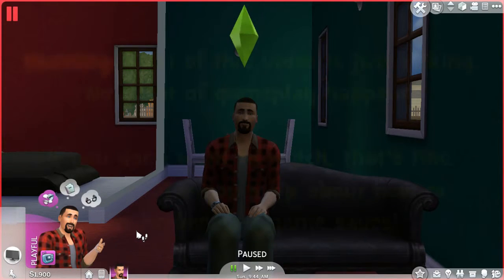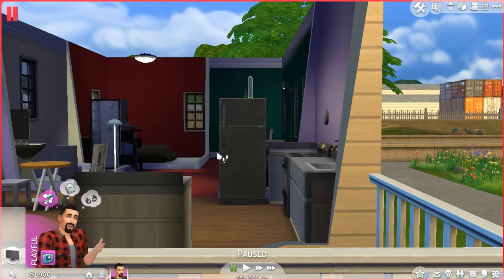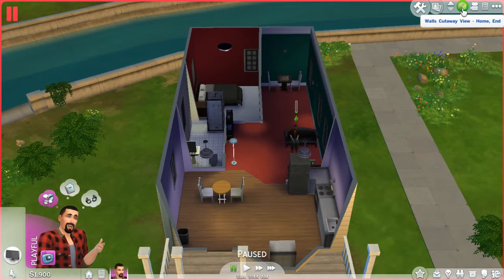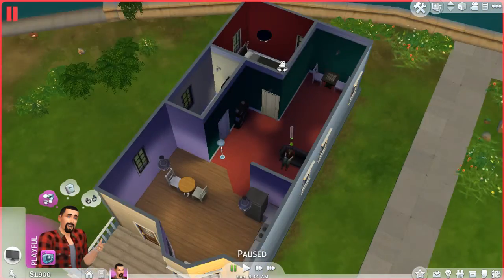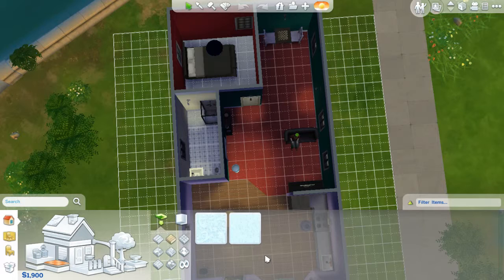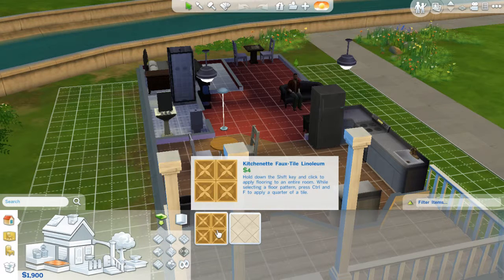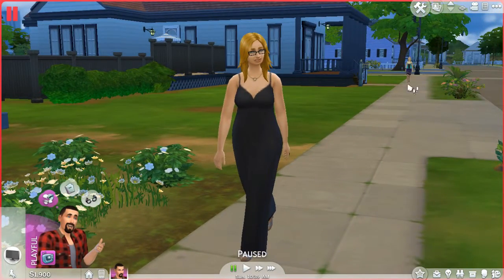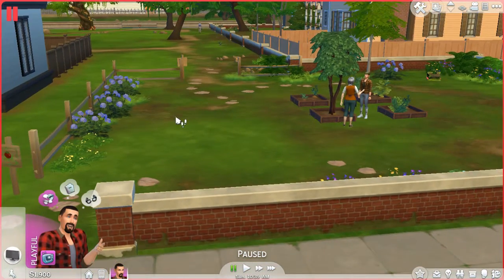The Sims 4 #3 The Reboot (Commentary)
The Sims 4 has a problem. One never seen since the days of The Sims Online (or EA Land as it changed to). It has a problem with .cache files which affect your game saves.